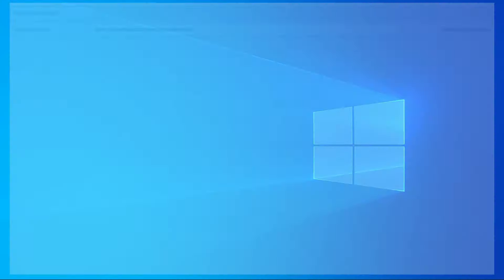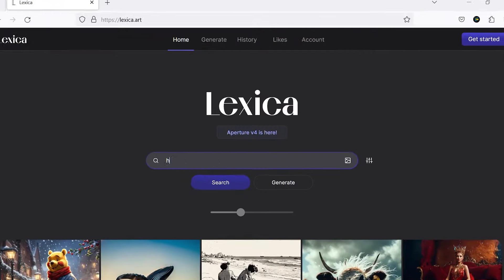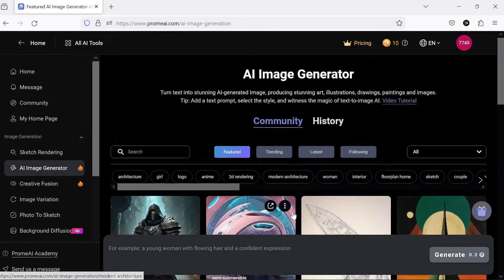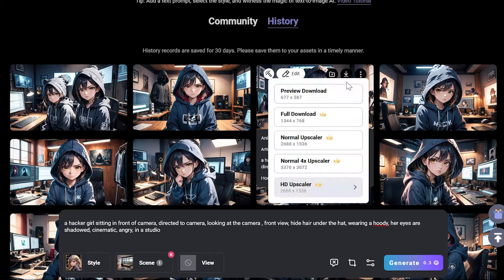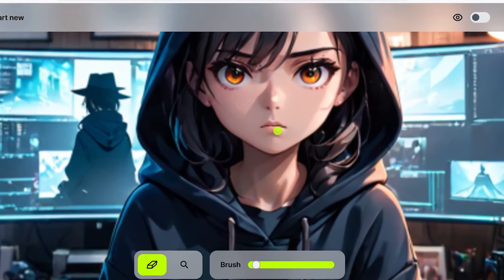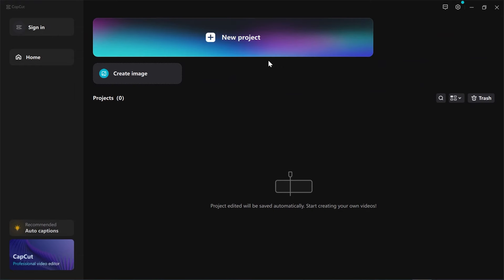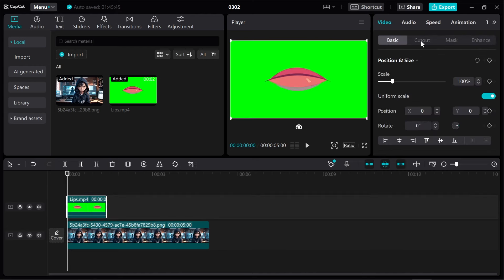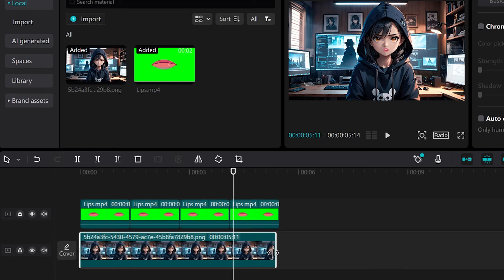How To Create VIRAL TALKING AVATAR For FREE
Create VIRAL TALKING AVATAR For FREE and make a faceless YouTube channel to get more views and going viral. in this tutorial you will learn to make a character for your videos and then animate the lip-sync with 100% free ai tools.